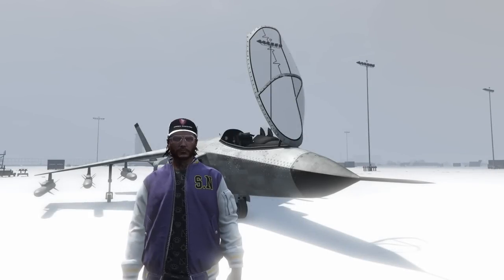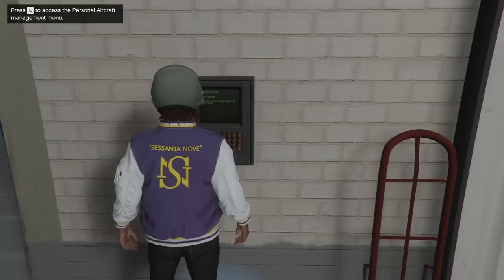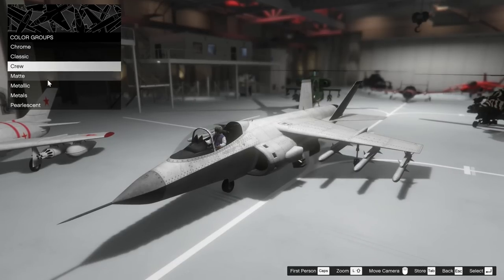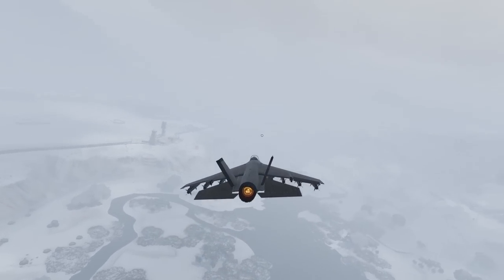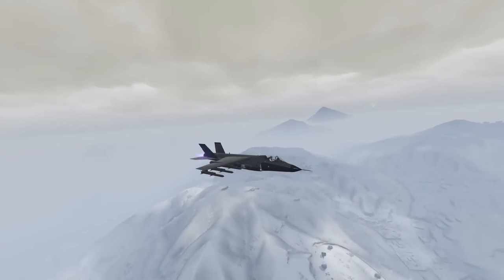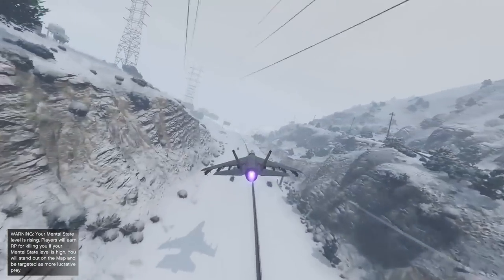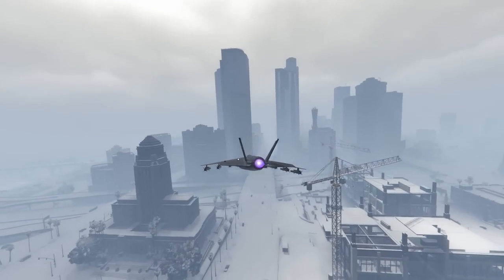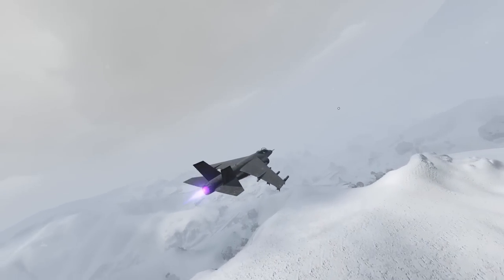Hydra Customization & Review | GTA Online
Today I customize the Hydra in GTA Online!